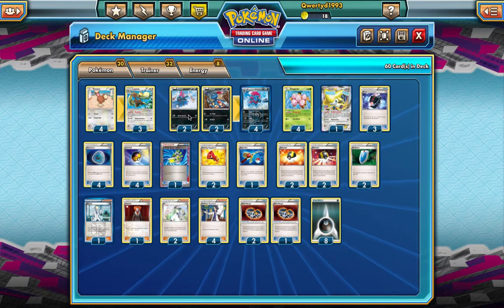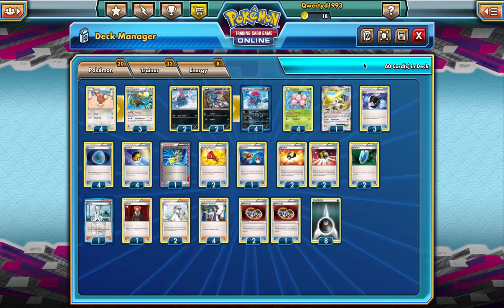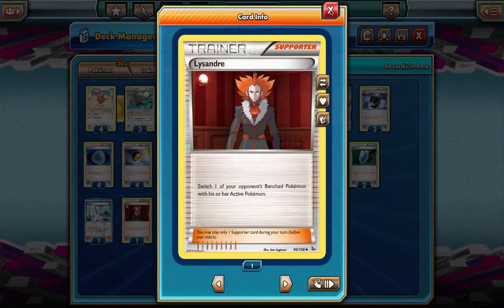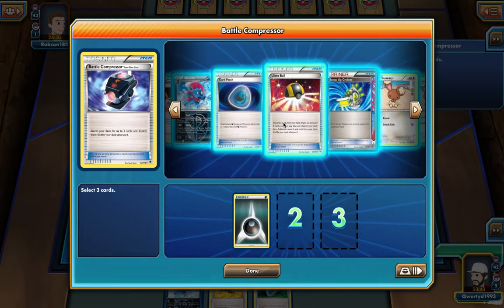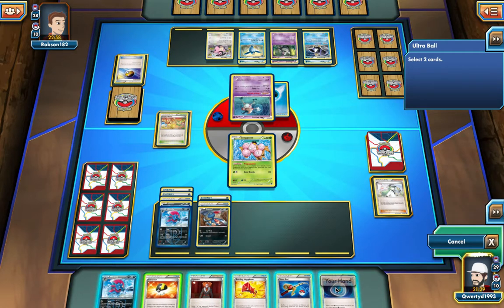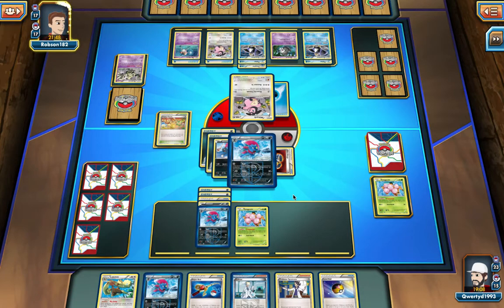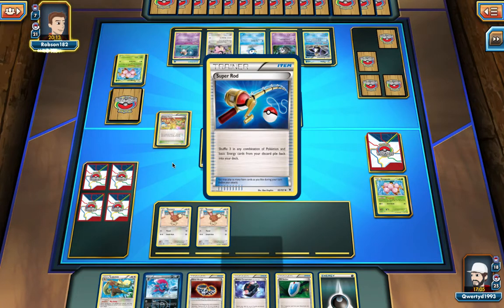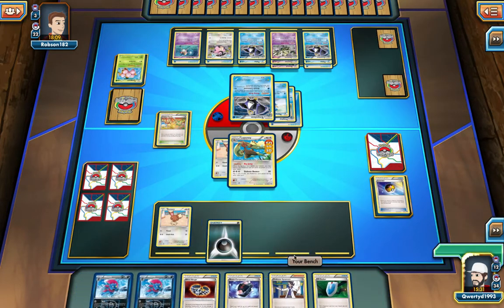Pokemon TCG Online Expanded Weavile Deck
Here's a match between a Weavile Exeggcute and Empoleon, Miltank, & Dusknoir!